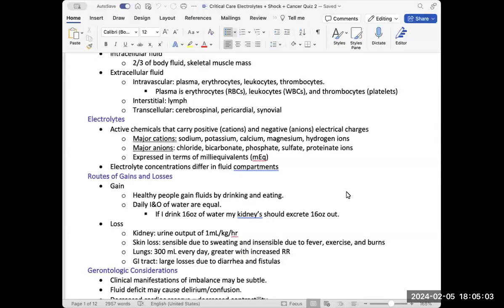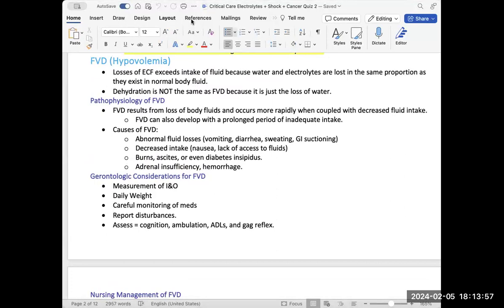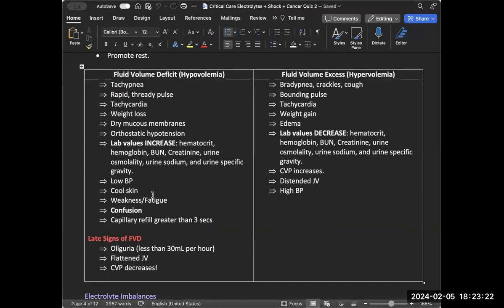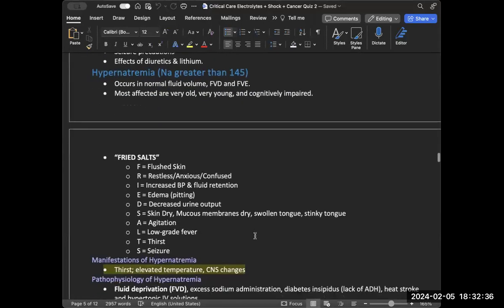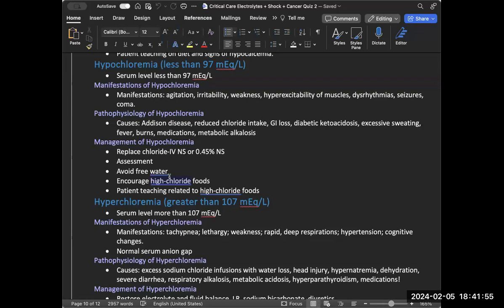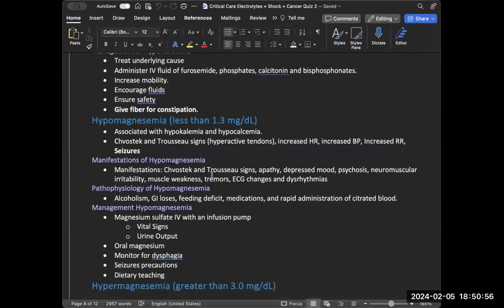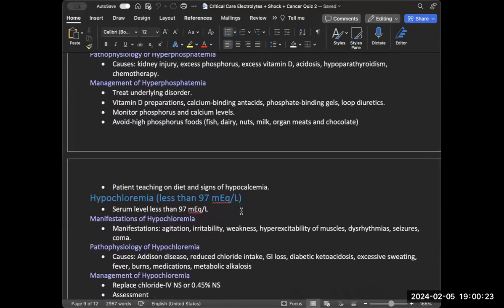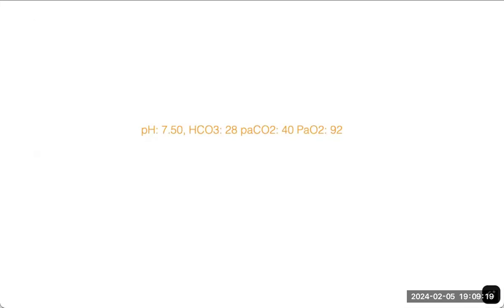Critical Care Fluid & Electrolytes (Review for Quiz 2 Part 1)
FVD, FVE, Sodium, Potassium, Chloride, Magnesium, Phosphorus,  and Calcium imbalances. Tutoring provided by St. Francis College.